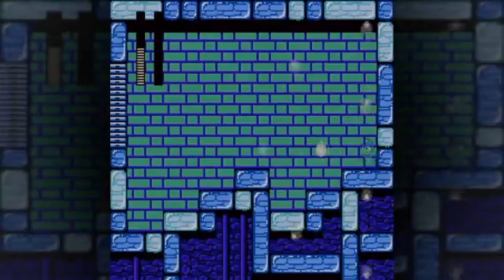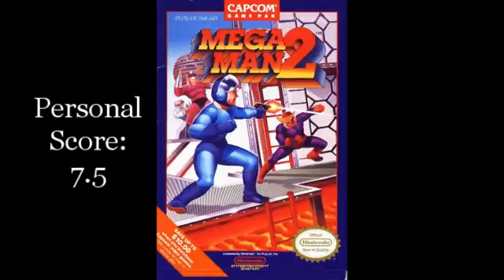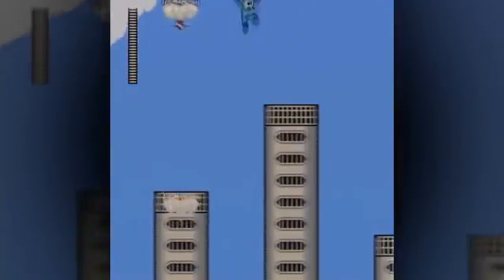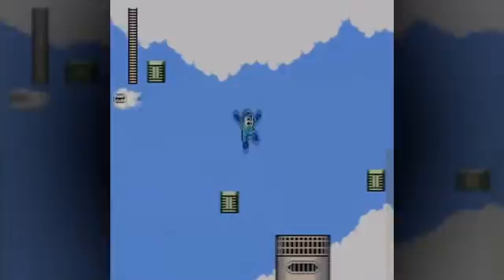Megaman 1, 2, and 3 Review (Cutting Through the Hype)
It seems as though I can upload longer videos again, so since I'm a Daniel Bryan Fan: YES! YES! YES! Wait, but I'm Latino. SI! SI! SI!
This is pretty much my review of Megaman 1, 2, and 3 from the perspective of someone who played the games through virtual console, and with no nostalgia for the game at all, asking whether or not you guys would like it or not.